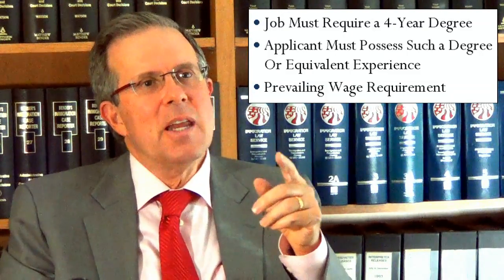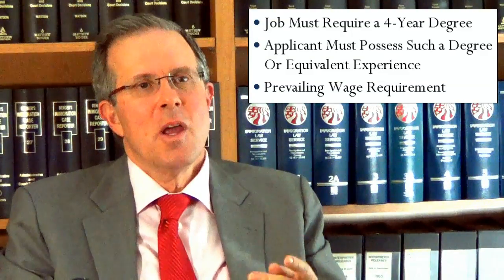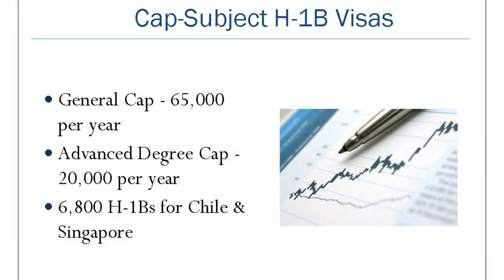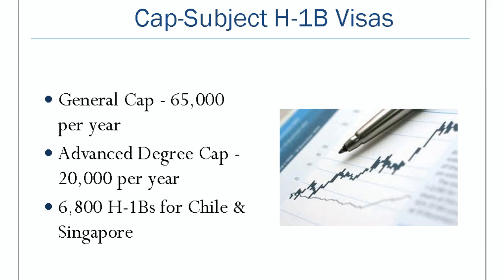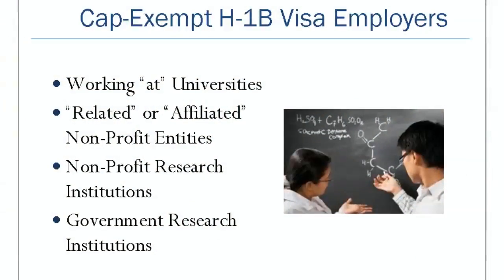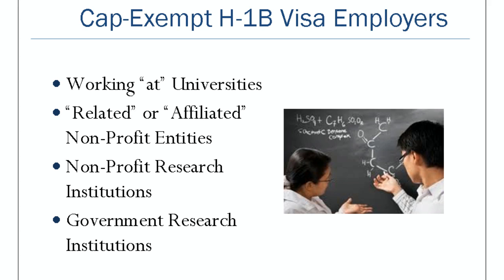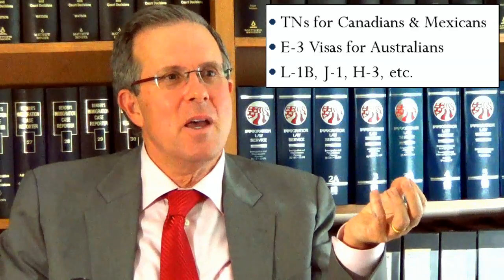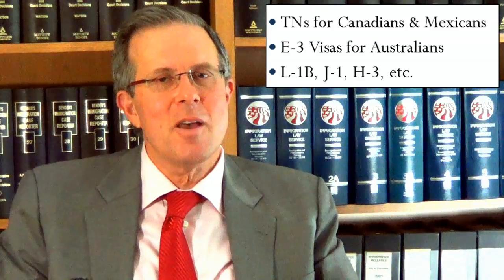How to Get an H-1B Visa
Former INS Trial Attorney Carl Shusterman (1976-82) explains the eligibility requirements for H-1B temporary work visas.

H-1B visas are granted to professionals whose  jobs require a Bachelors degree or equivalent.

Since 1991, H-1B visas have been subject to a numerical cap, which is currently set at 85,000.  Since employers submit over twice that many H-1B petitions, petitions are subject to a lottery.

However, the following H-1B petitions are exempt from the lottery:

* Working "at" an institution of higher education;

* Non-profit research organizations

* Governmental research organizations

In addition, physicians who have received J waivers are not subject to the numerical cap..

Before submitting an H-1B visa petition, an employer must receive an approved Labor Condition Application (LCA) from the US Department of Labor.  The employer must certify the following:

* Wages: Pay the required wage to the workers for whom it will file a petition supported by the LCA for the duration of the authorized period of employment;

* Working Conditions: Provide the nonimmigrant workers working conditions that will not adversely affect the working conditions of U.S. workers similarly employed, such as hours, shifts, vacation periods, and benefits based on the same criteria as those the employer offers to its U.S. workers;

* No Strike or Lockout: Ensure that there is no strike, lockout, or work stoppage in the course of a labor dispute in the occupational classification at the place of employment at the time of filing the ETA Form 9035/9035E; and

* Notice: Notify its U.S. workers that it intends to hire an H-1B nonimmigrant worker by either providing notice of the LCA to the bargaining representative (representing the workers of the employer in the same job classification and area of intended employment as the nonimmigrant worker), or where there is no bargaining representative, providing electronic notice of the filing of the LCA or by posting notice of the LCA in at least two conspicuous locations in the employer's place(s) of business in the area of intended employment. The notice must contain specific information about the nonimmigrant workers sought and the process for submitting allegations of misrepresentation or non-compliance related to the LCA. Since the ETA Form 9035/9035E contains this information, employers may choose to comply with the notice requirement by providing or posting a copy of the ETA Form 9035/9035E.

This video discusses various topics related to H-1B visas including Labor Condition Applications, cap-subject vs. cap-exempt H-1Bs, extension of stay, change of status, change of employers and post-6th year H-1B extensions.